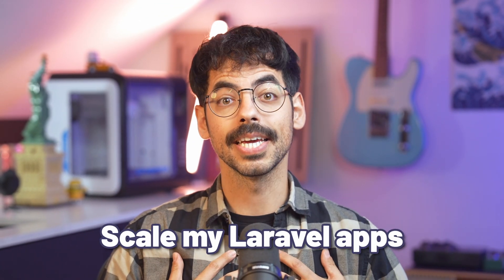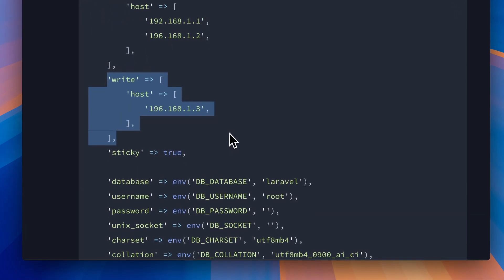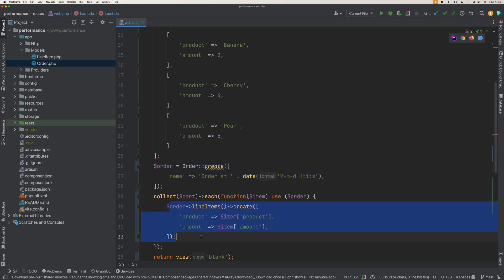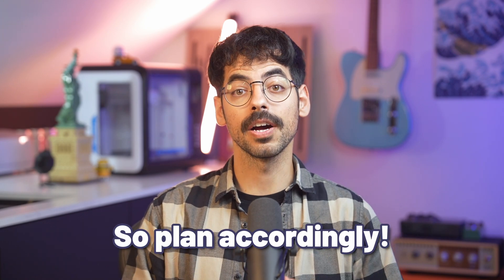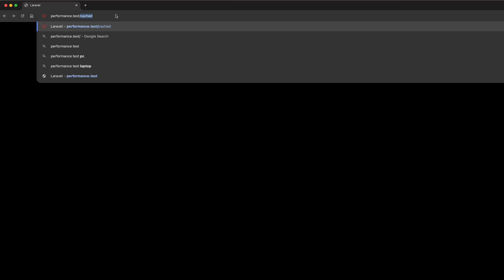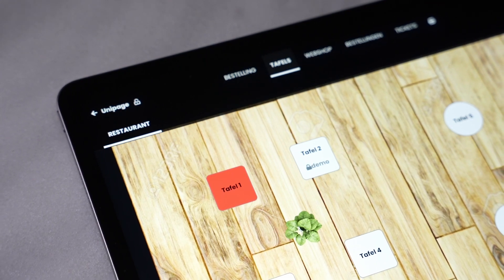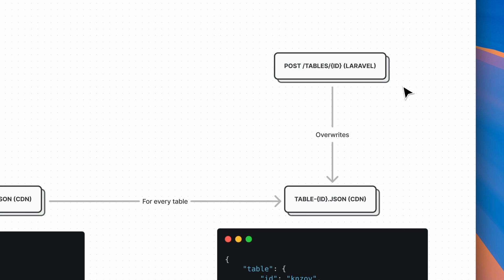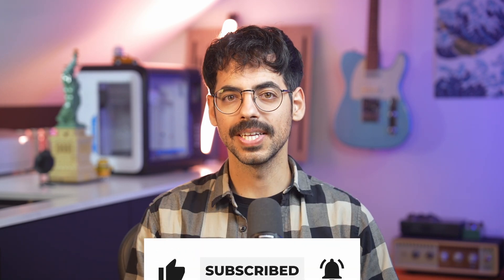How to scale Laravel: beyond the basics (Advanced Laravel Scaling)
In this video we’ll be talking about some lesser known methods that helped me scale my Laravel apps to millions of users. I’ve got 5 great tips for you, so let's dive in!

00:00 - Start
00:14 - Read & write database connections
01:56 - Batch inserts & updates
03:45 - Full page cache
05:37 - Precomputed JSON files on a CDN
07:54 - Don't run synchronous reports